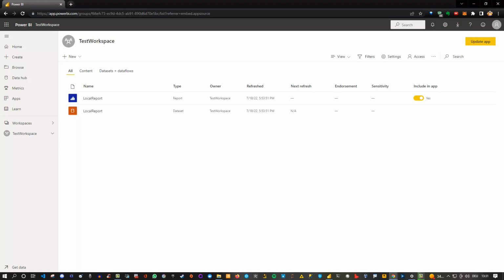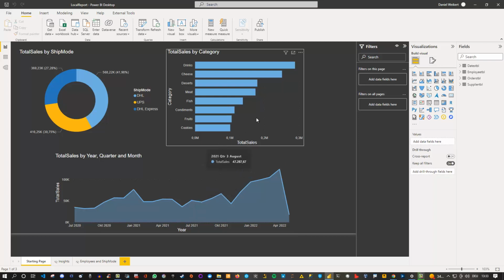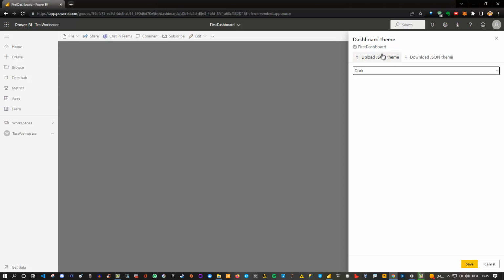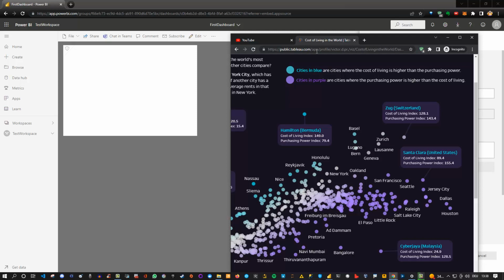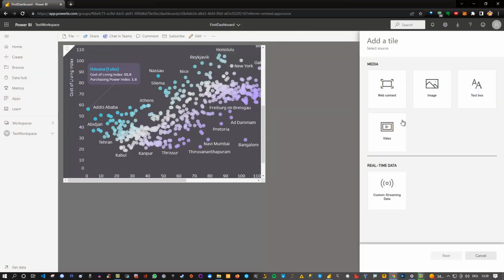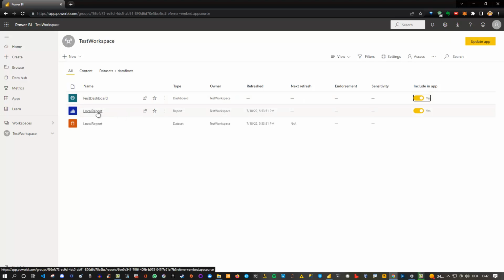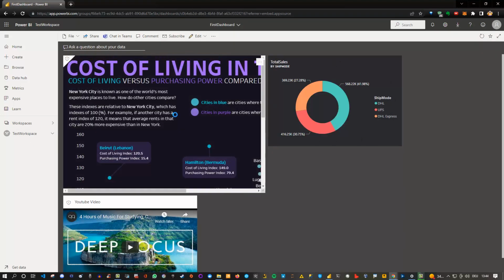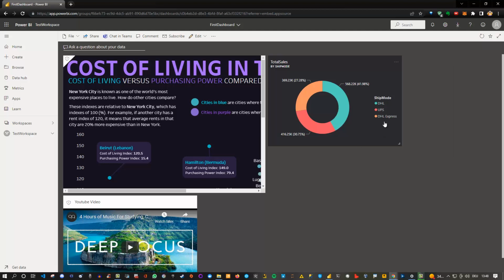What is a Dashboard in the Power BI Service